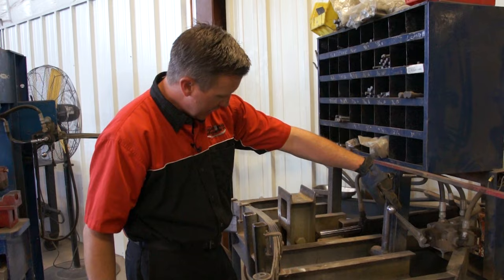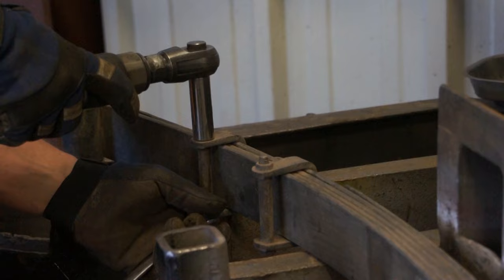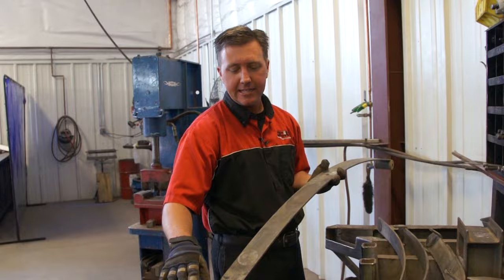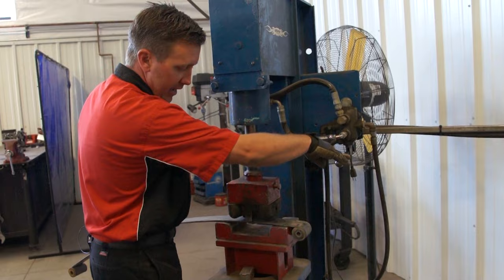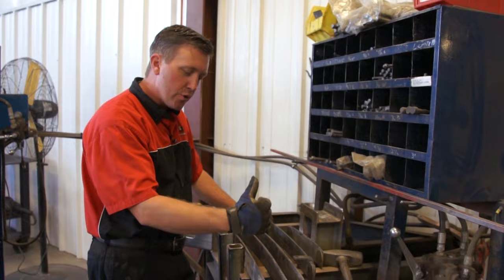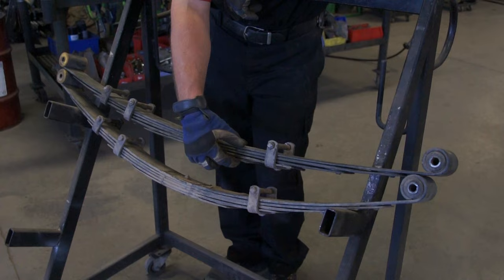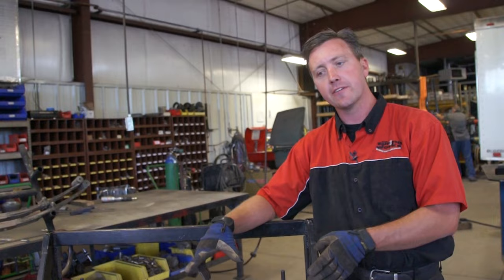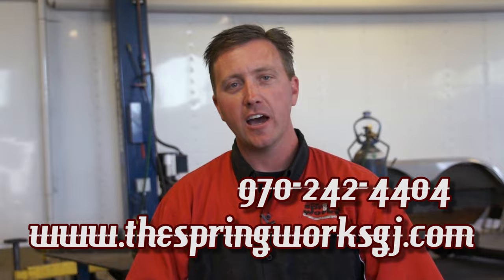Leaf Spring Re-Arching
Watch Bryan from The Spring Works make these leaf springs like new again.